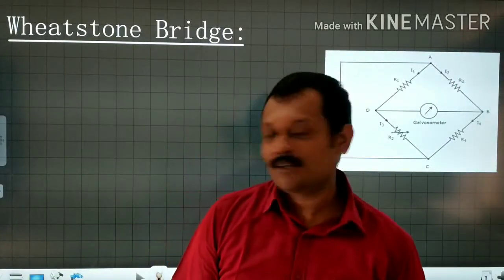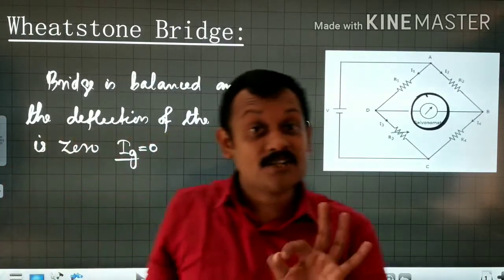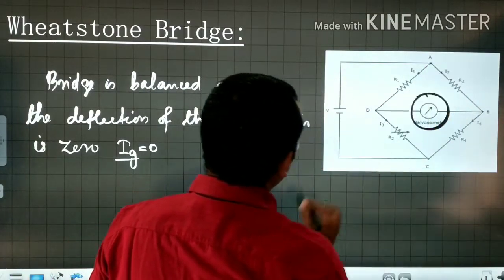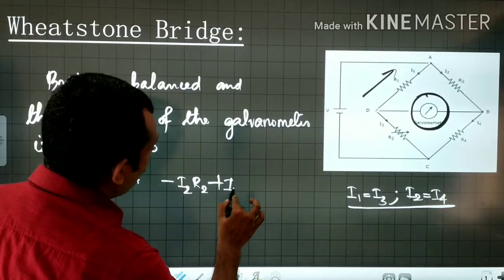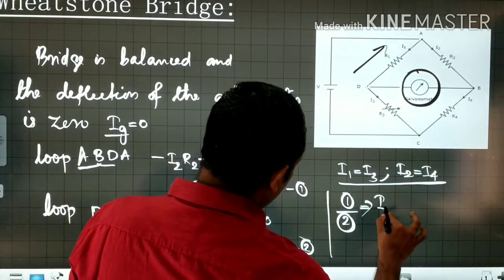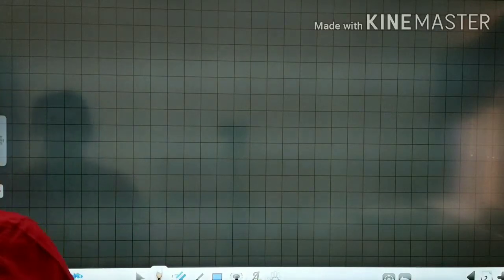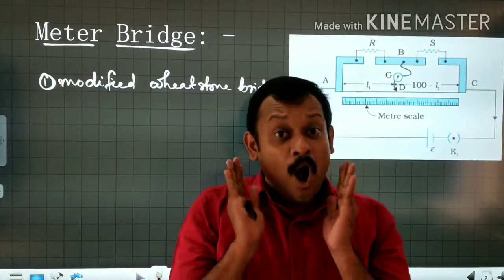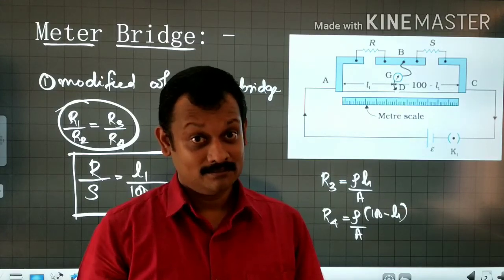Wheat stone bridge